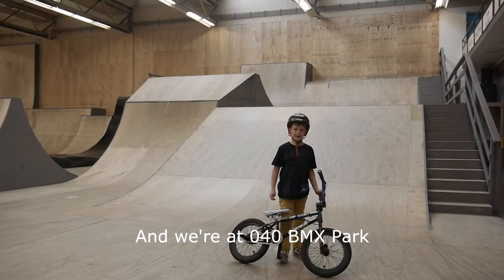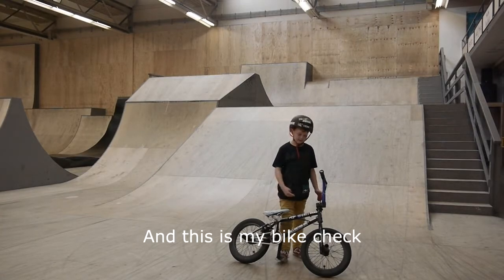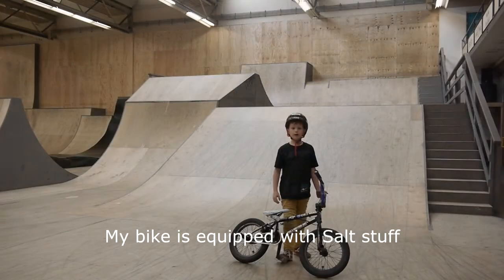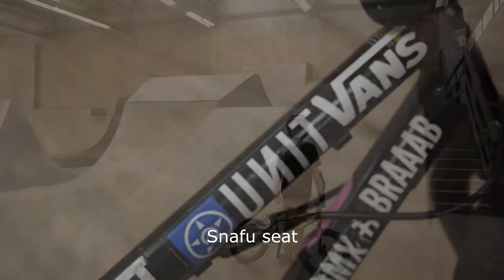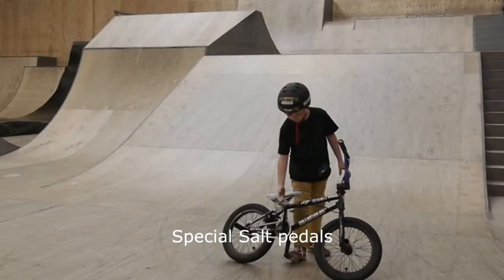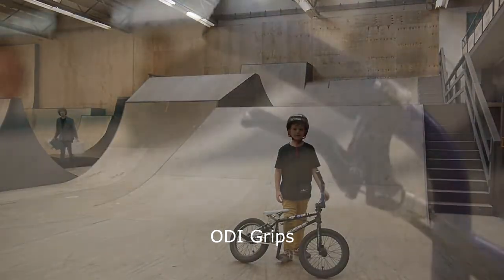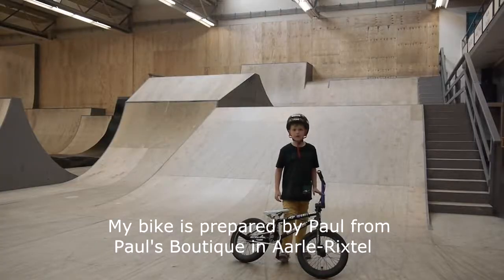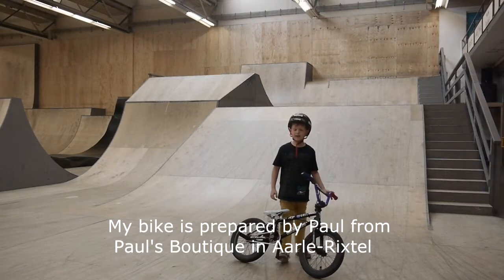Tobias van der Linden - Bike Check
Shot this bike check with Tobias at 040 after getting rained out on an outdoor session.

Tobias & his parents would like to thank Paul @ Paul's Boutique for always helping out with the bike, Check out Paul's Boutique